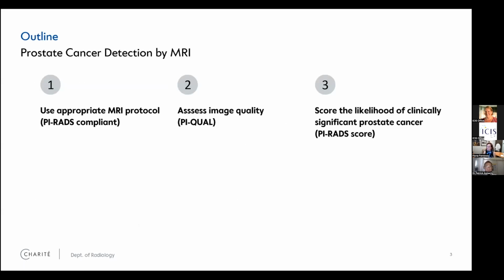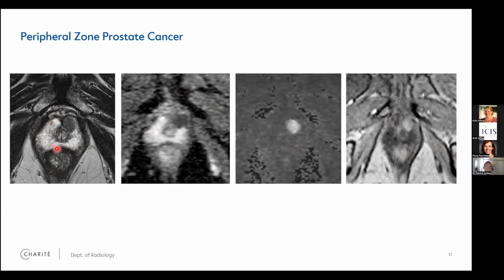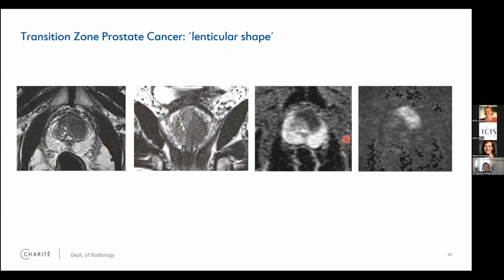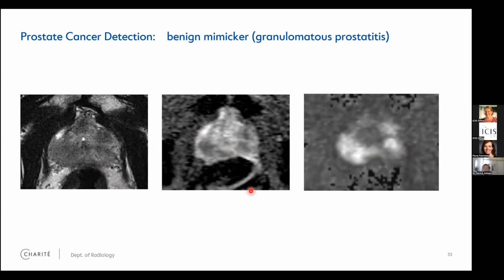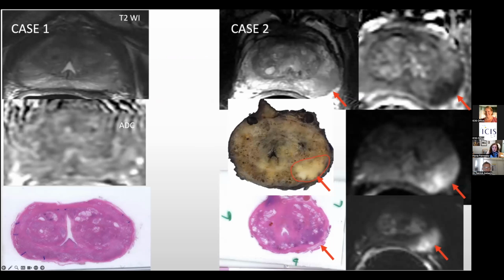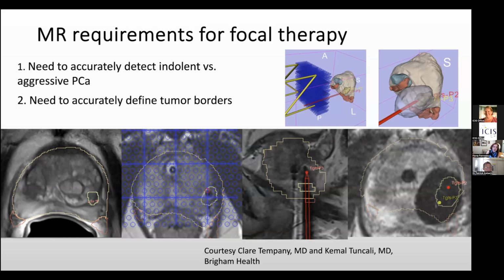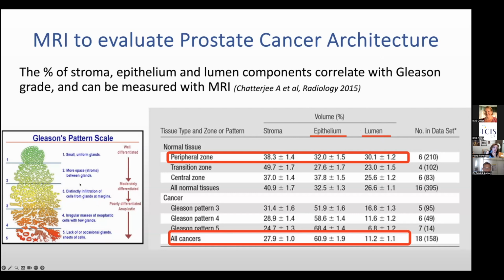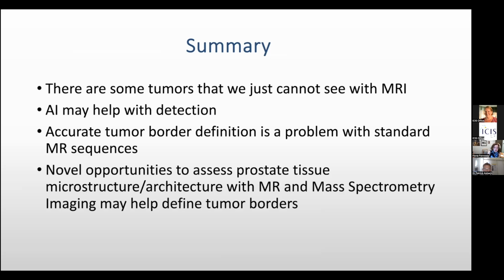Prostate cancer: Tumour detection & Tumour Boundary Definition Dr Patrick Asbach & Dr Fiona Fennessy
Presented by
- Dr. Patrick Asbach - “Prostate Cancer Detection”
- Dr. Friona Fennessy - “Focal therapy- emerging concepts for defining tumor boundaries”